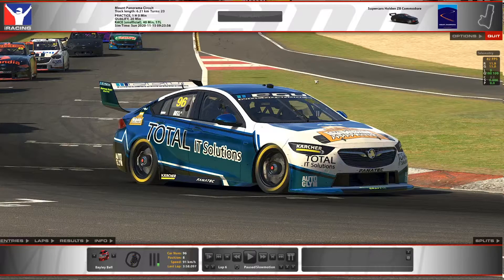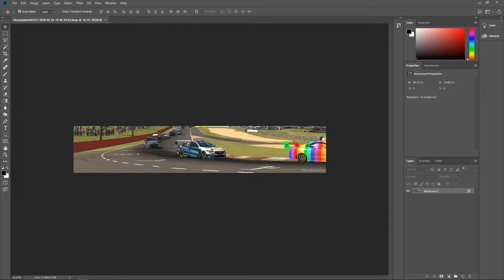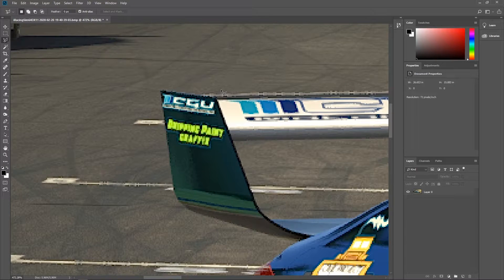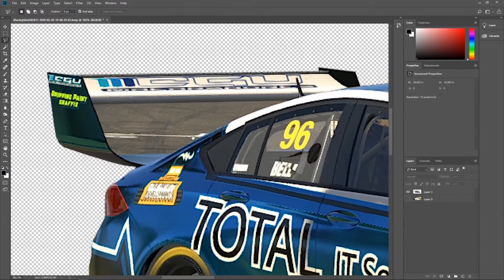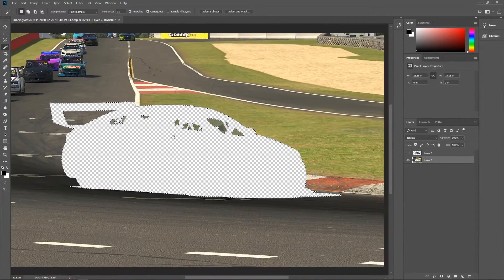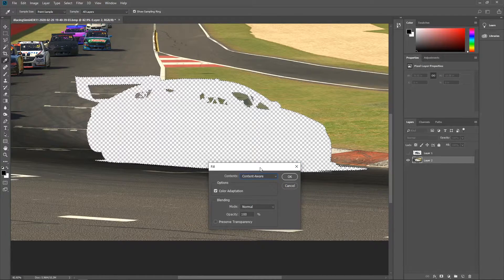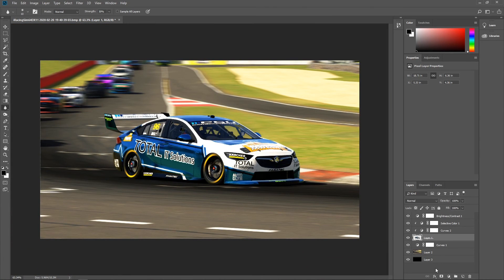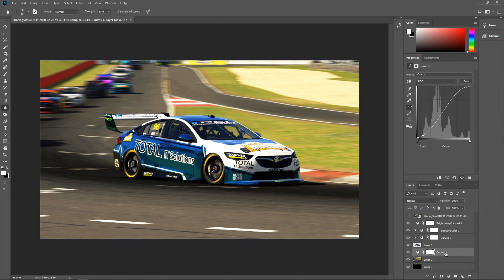How to Make Amazing iRacing Screenshots (Photoshop Motion Blur)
The process of taking iRacing screenshots and editing them in photoshop applying motion blur + colour corrections.